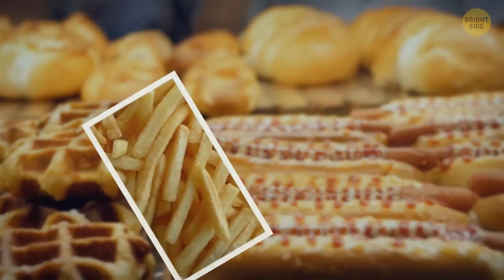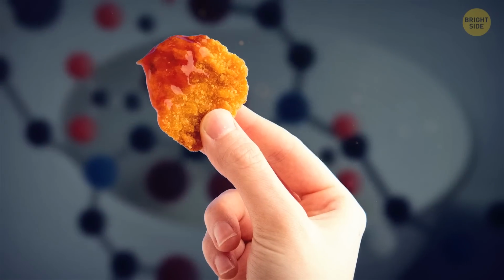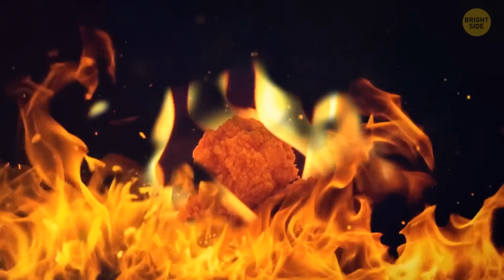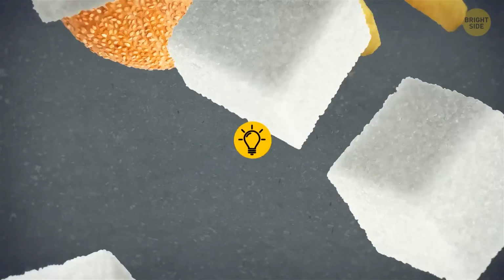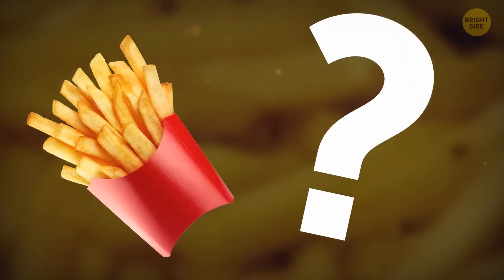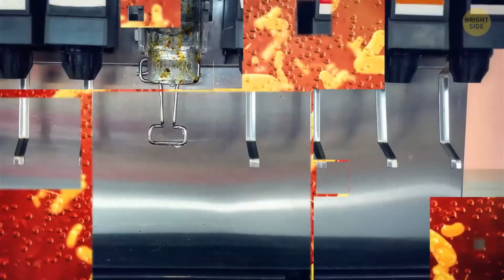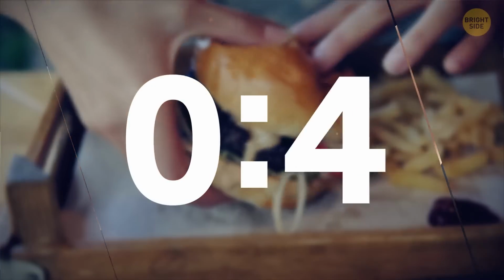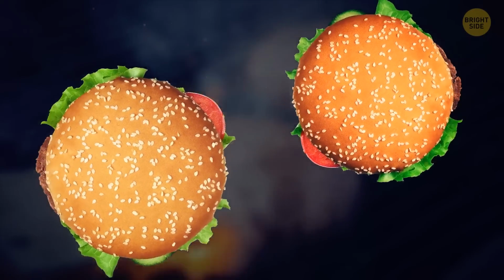Chicken Nuggets Have a Secret + Other Sneaky Fast Food Tricks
What if I tell you that your favorite chicken nuggets aren't actually made entirely out of chicken? Researchers took samples of this snack from unnamed fast-food chains and analyzed them. They said that one sample, for example, contained only 40% and another 50% of meat. As for the rest, you're eating mouthfuls of things like fat, connective tissue, and bone spicules. Let's find out more secrets of popular fast food.